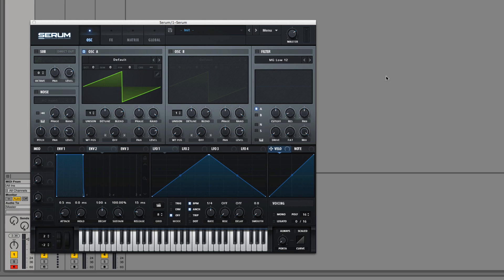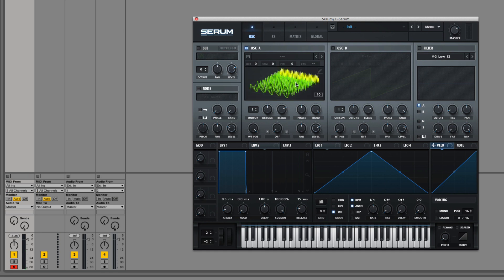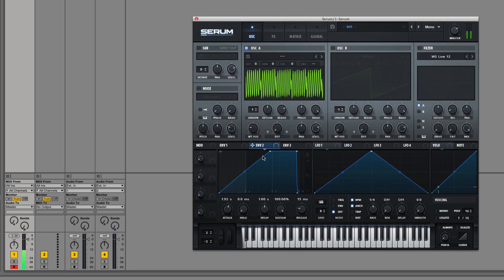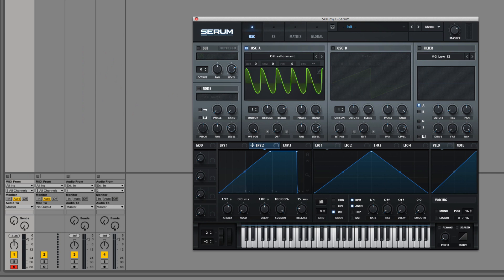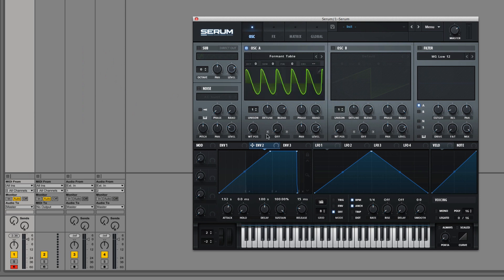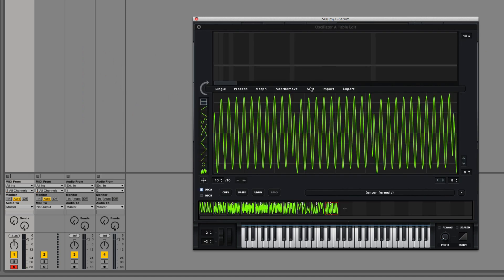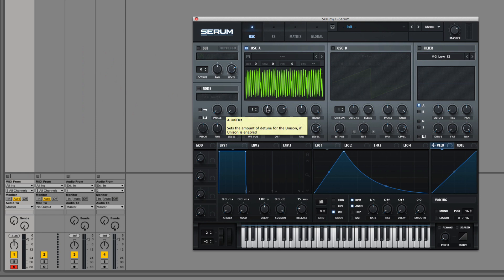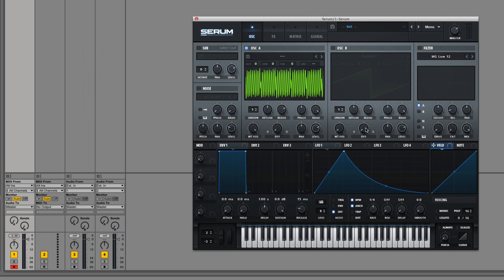Serum in Depth #10 - Making Sensible Wavetables and Morphs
Serum in Depth is a series focused on more advanced sound design and synthesis theory for Xfer Records new Wavetable Synthesizer - Serum.

In this Serum in Depth we go over how to make sensible wavetables out of closely related samples.  We go over how to find a direction in the sound and how to sort the scenes so that the final morph sounds unidirectional across the WT knob.